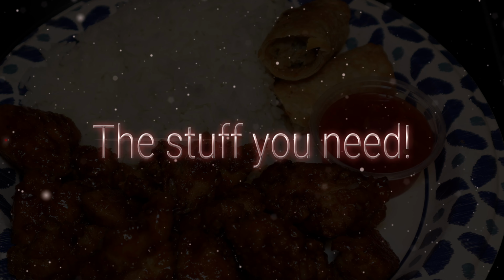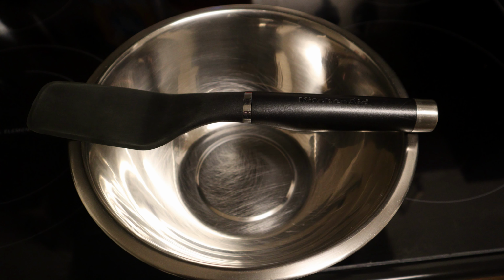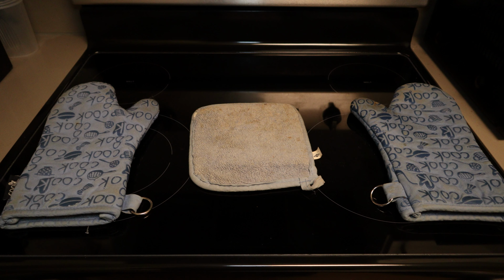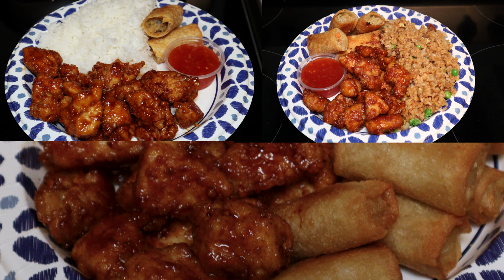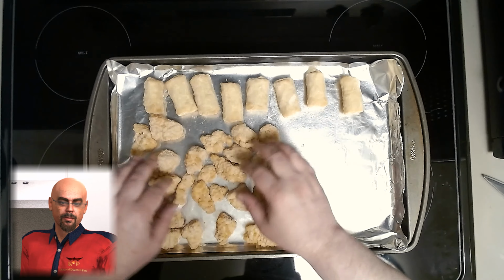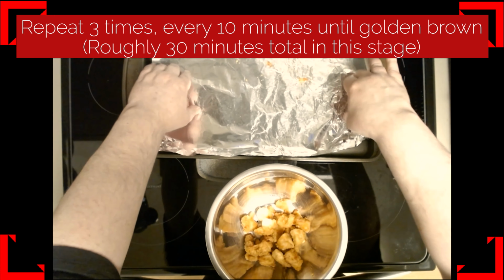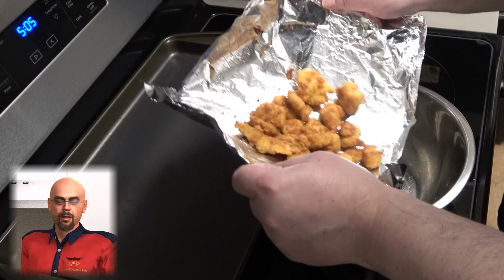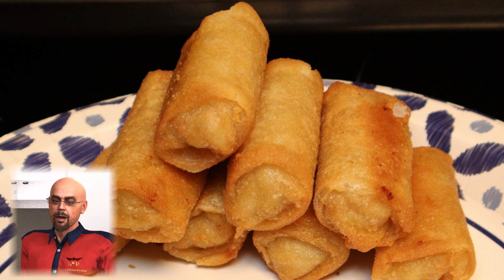Cooking the EZ Way:010: Level 2 General Tso’s Chicken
A lighthearted approach to cooking without all the excessive fuss, and it cleans up in seconds!

Not responsible for what, how many or anything you eat.

Any and all products displayed during the photographic segments are selected because of preference.

In other words: Because I like ‘em!  They're what I actually use, and the most important reason: They're on hand!

00:00 Intro
00:15 What are we going to make?
01:55 The stuff you need?
04:44 Let's get Cooking!

Audiio tracks licensed:
Intro Song Name: Watch This   Artist Name: Jared Marc   License #: 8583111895